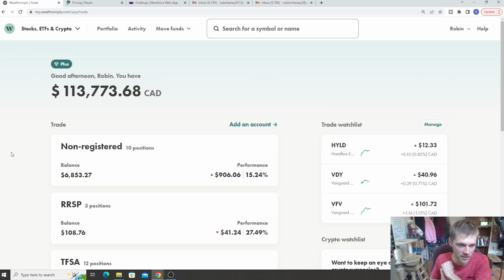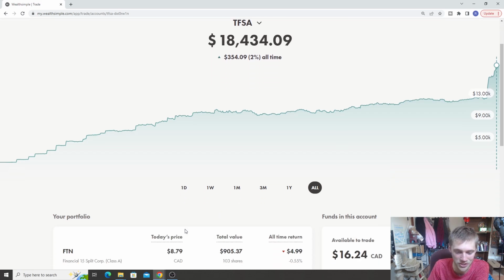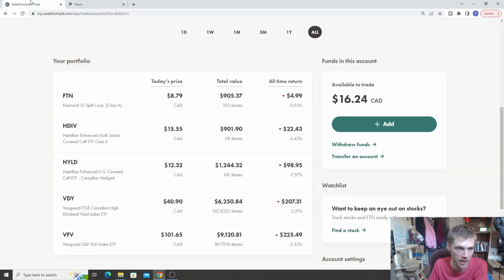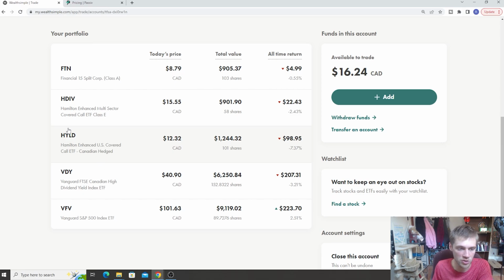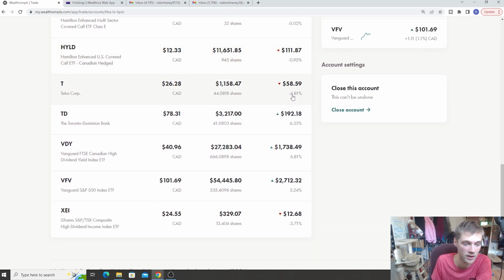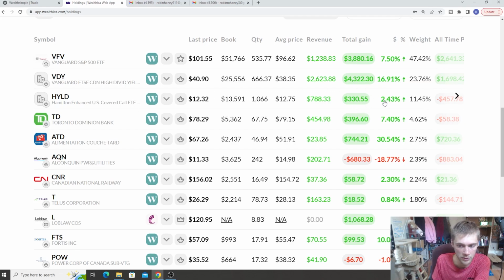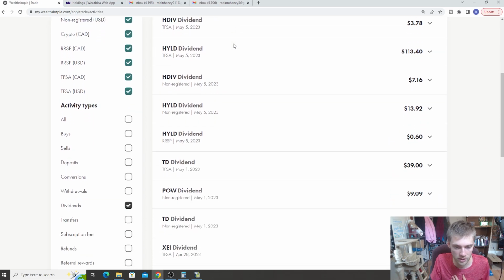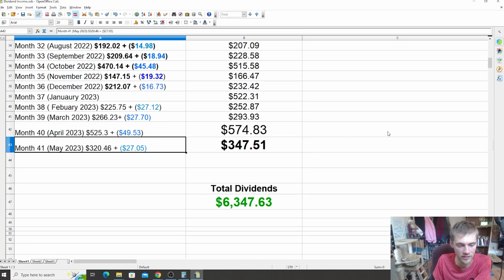Our $131,279 Wealthsimple Trade Dividend Growth Stock Portfolio | May 2023 Update